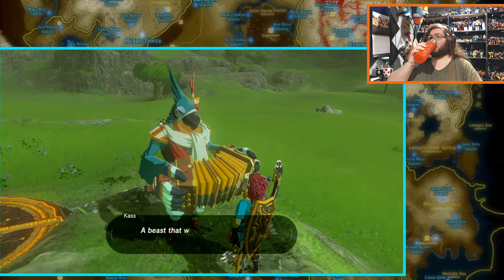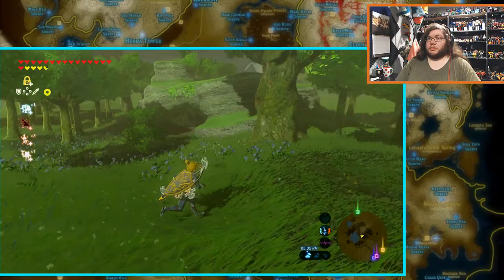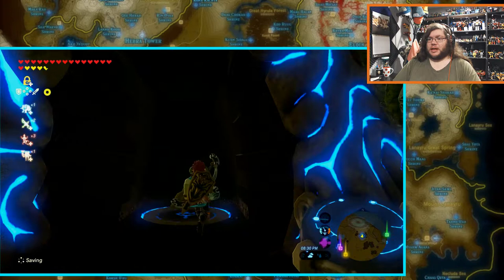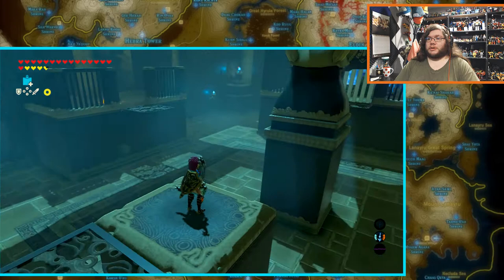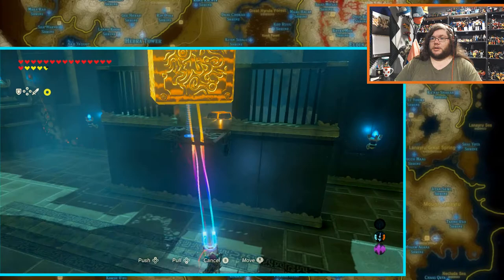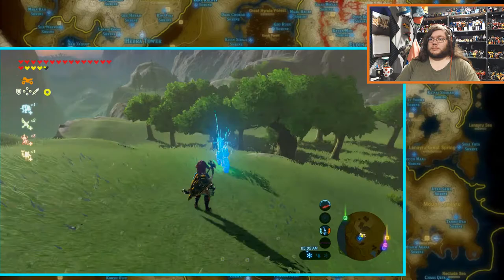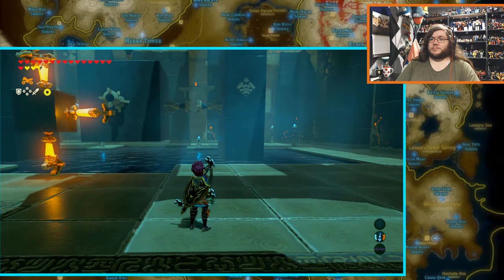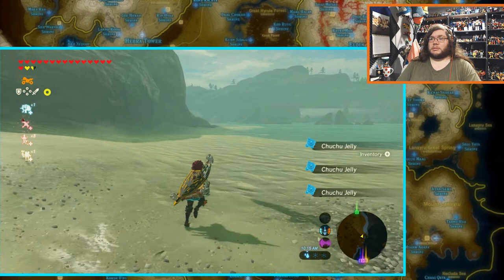AJ Plays: TLoZ: Breath of the Wild - Kass Quests 1/3 | Episode 136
Let's do some Kass shrines.

Thank You To My Wonderful Patrons:
- Tonia Cristman
- Ian Coyne
- Alberto de la Torre
- DarkMachi
- Zachary Hariton
- Nicoschmiko
- Oliver
- myoubae
- Rebekah Conard
- Moira
- Jordan Ealey
- Vontux
- Mindy Saylors
- Kristina Lee
- Rhian Jones
- Quinn Rosenvold Jacobsen
- William Hernândez
- Megan L
- The Roundtable
- Alex T
- HSL (pho3niks)
- Emily&Tallen Capt
- Nicholas
- Mary-Ann Wyat
- DeviTheHuman
- Joel Wunderly
- Gail Burnette
- Rannil
- Enoninja
- Jacob Lynes
- Kraish
- briwookie
- Petter
- Oceanomega
- Jennah Wood
- Michael Blasdel

Clips and audio in this video are used as fair uses under U.S. copyright code. Come at me, bro.